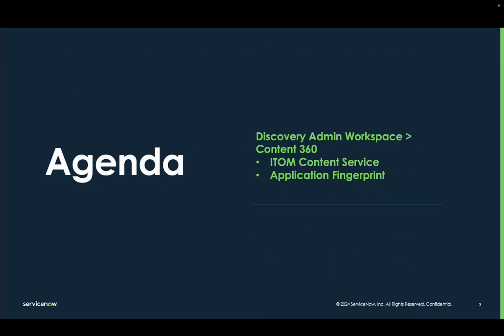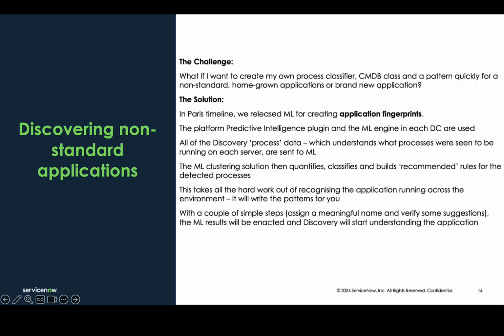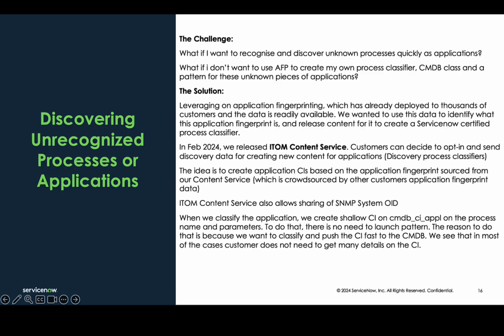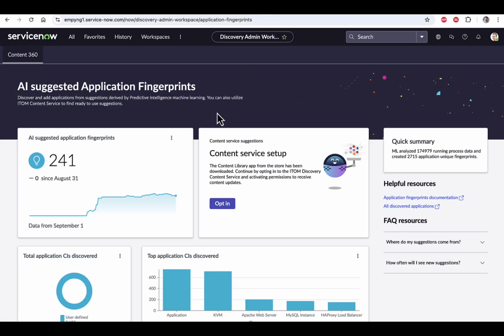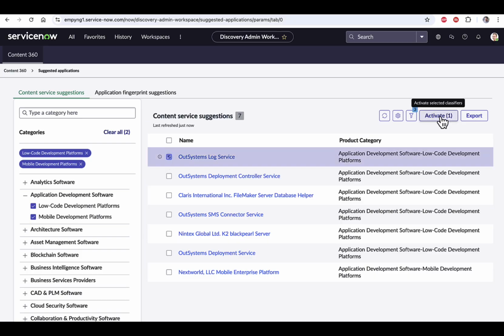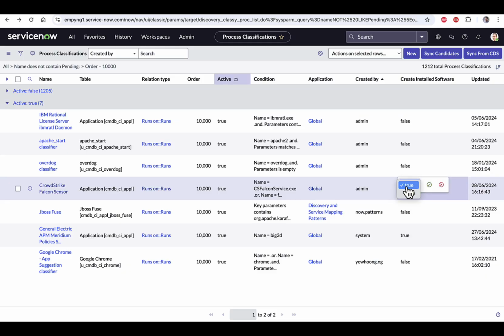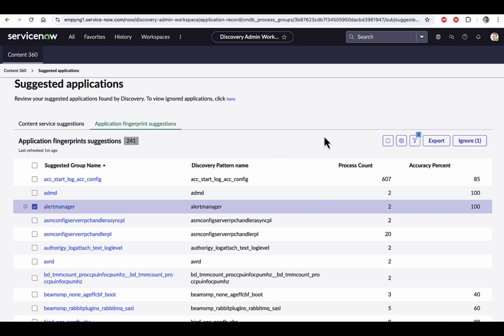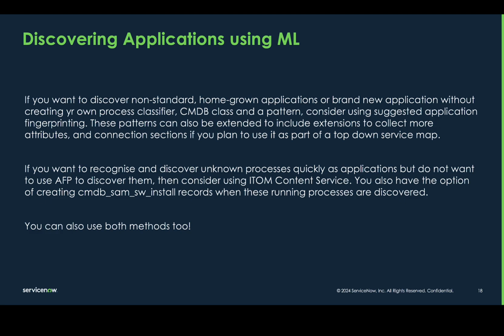Discovering non OOTB Applications Quickly with ML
This video explains how to discover non-standard applications as well as unrecognized processes/applications quickly using application fingerprinting and ITOM Content Service within Discovery Admin Workspace